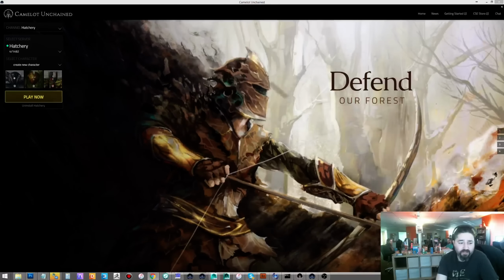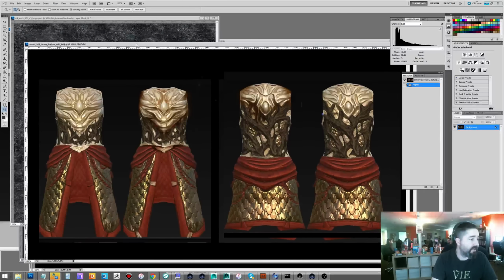Tidings with Tyler-lighting and glow